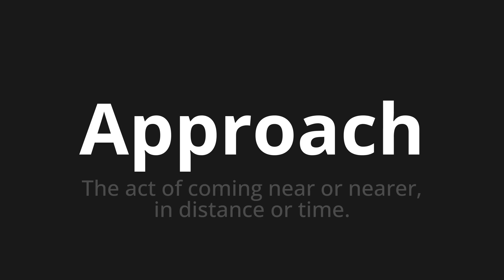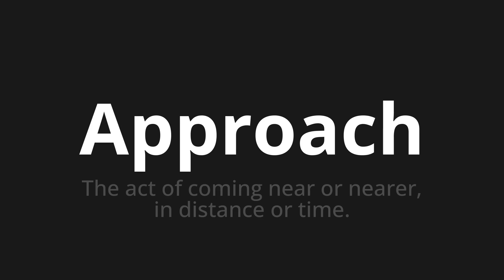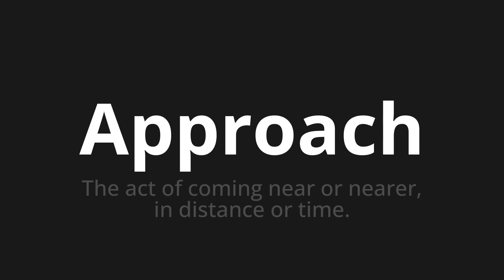How to pronounce Approach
Master the Pronunciation of 'Approach' - which means : The act of coming near or nearer, in distance or time. 📝 with @PPrononciation 🎓🗣️ - [Your Guide to English]

Learn to pronounce 'Approach' perfectly in English with our easy and engaging tutorial by @PPrononciation! 📖📽️ In this comprehensive video, we provide you with native speaker examples 🗣️👂 and phonetic breakdowns 🎵 to ensure you get the pronunciation just right.

How to say Approach in English